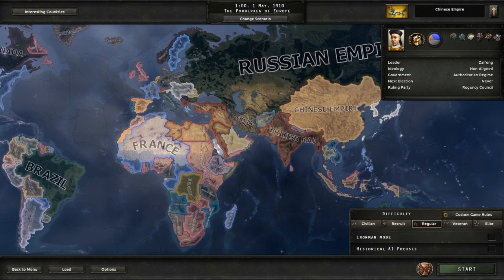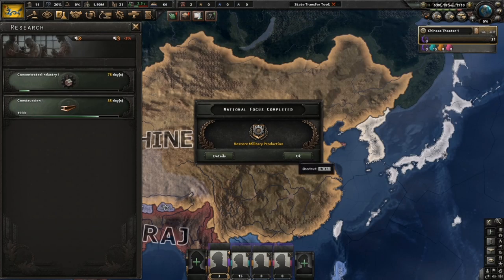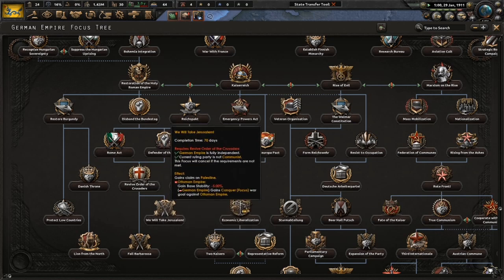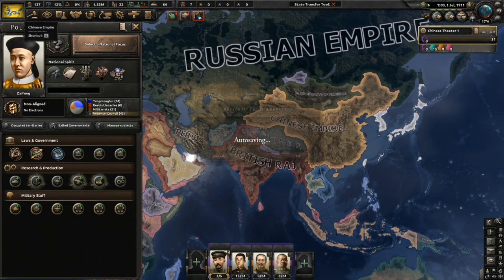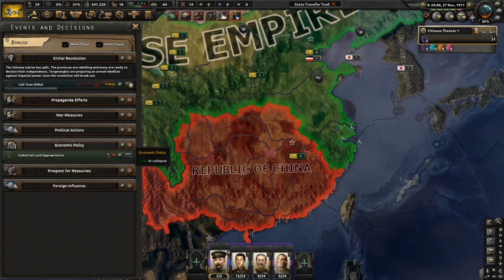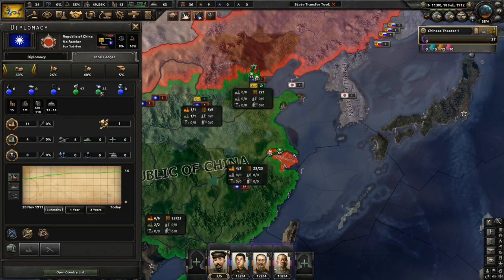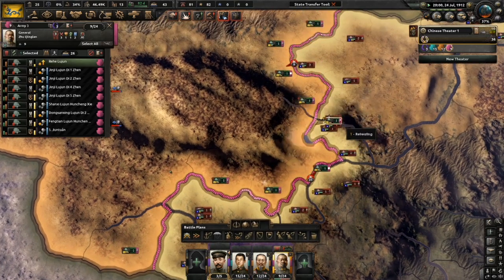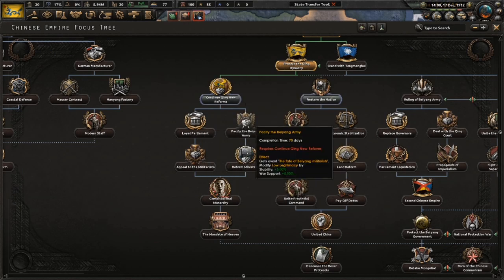The Xinhai Revolution! | HOI4 The Great War Redux Chinese Empire #1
The Chinese Empire is struggling its way through the start of the 20th Century with internal problems plaguing the Empire. This eventually reaches breaking point as the Xinhai Revolution begins.
Hearts of Iron IV is a grand strategy video game developed by Paradox Development Studio and published by Paradox Interactive. It was released worldwide on June 6, 2016. It is the sequel to 2009's Hearts of Iron III and the fourth main installment in the Hearts of Iron series. Like previous games in the series, Hearts of Iron IV is a grand strategy wargame that focuses on World War II. The player may take control of any nation in the world in either 1936 or 1939 and lead them to victory or defeat against other countries.